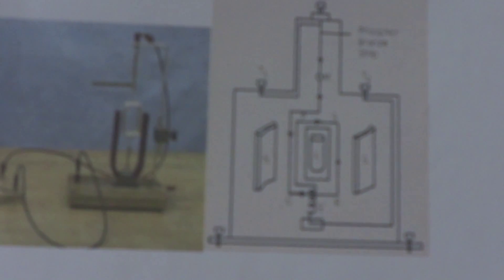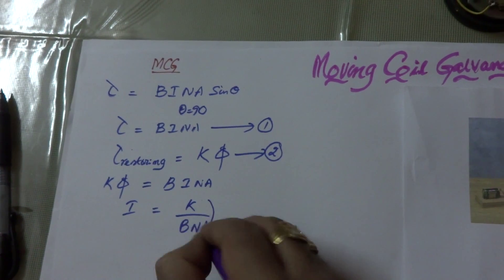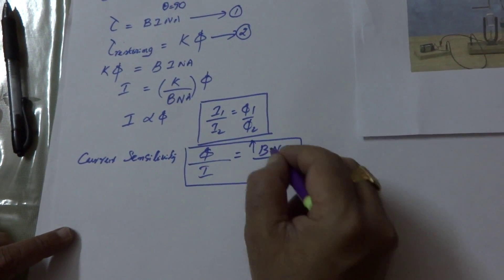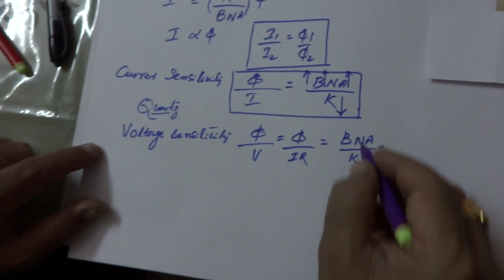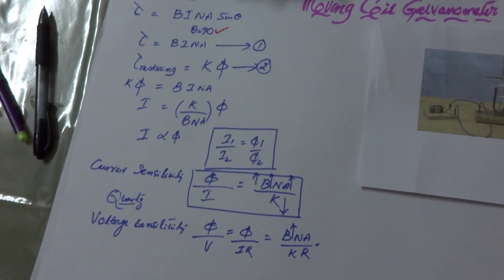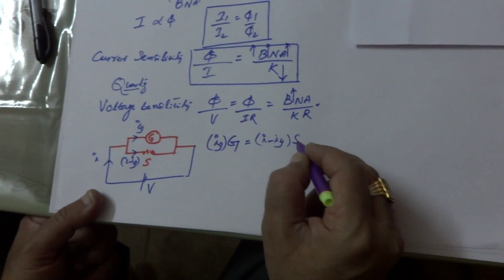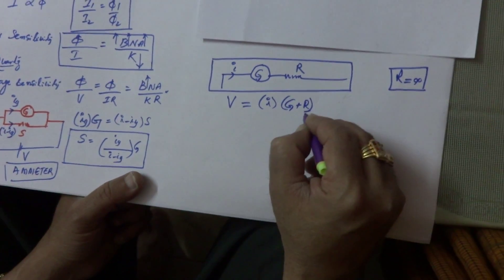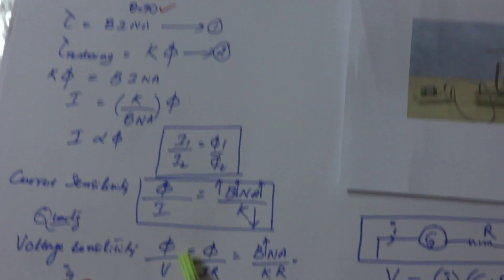cbse 5 marks MCG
this video explains the construction and working of moving coil galvanometer.The internal parts shot clearly in MCG-2.
May be helpful for 12 class students.You can suggest for further improvement of this lesson.
1) Why radial field is used?
2) how can you produce radial magnetic field?
3) why can not we use MCG directly?
4) Increasing current sensitivity need not increase the voltage sensitivity.Justify.
5) how can we convert MCG into a) an ammeter b) a voltmeter.